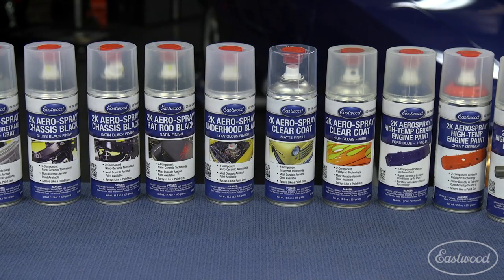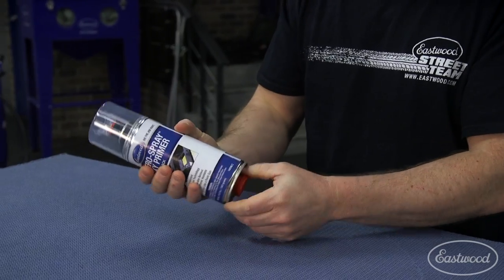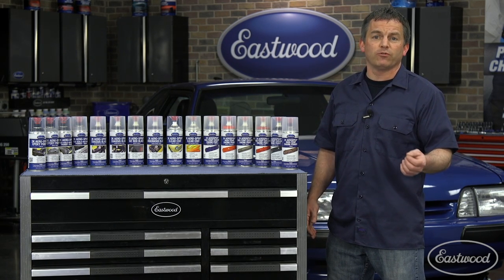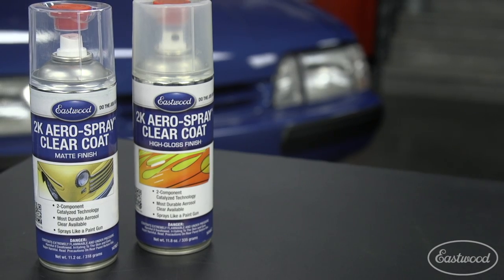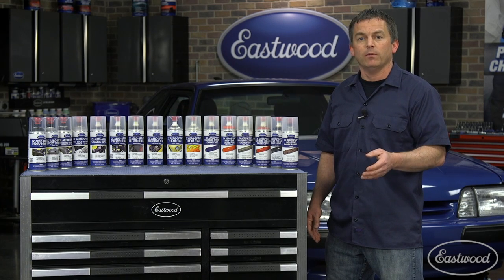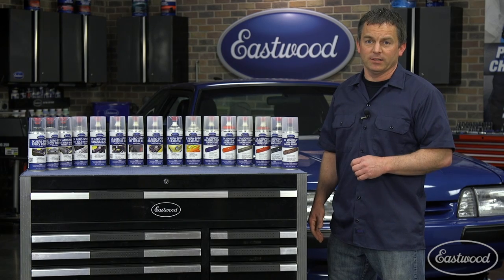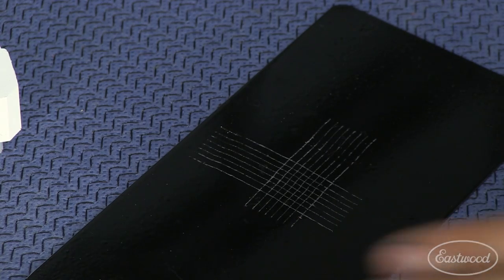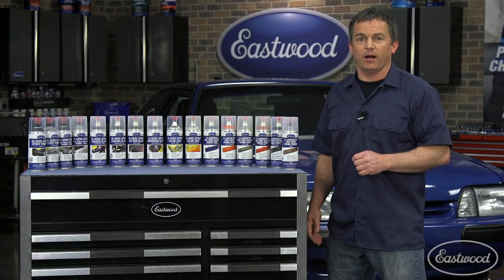2K Aerospray - Durable Two Component Coating in a Rattle Can! Eastwood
2K Aerospray has the durability and precision of a 2-component coating without the paint gun! The two-chamber design mixes the ceramic fortified coating and activator right in the can—no paint gun required—no mess to clean up.

NEW Pro Paint Gun in an aerosol can!

Eastwood's New 2-Component Ceramic Aero-Spray™. Paint has the durability and precision of a 2-component coating without the paint gun! The two-chamber design mixes the ceramic fortified coating and activator right in the can—no paint gun required—no mess to clean up.

Innovative nozzle technology sprays with a wide spray pattern giving you excellent coverage and more control than conventional aerosols. Formulated with Eastwood's proprietary Nano Ceramic Technology to provide you a long lasting, beautiful and durable coating.

Engine Paints
The paint on your engine lives in a harsh environment. It has to deal with high heats, while resisting the gas, oil and grease that is always present under the hood. On top of that, you want the brilliant colors that will wow them at the cruise night when you open the hood. Plus we've got special paints made to look good and last on the extreme heat, weather and road grime of a motorcycle motor.

Eastwood offers dozens of engine paints to choose from. We have colors that match OEM, but look even better. Motorcycle engine? We've got special high temp colors and textures for the perfect finish.